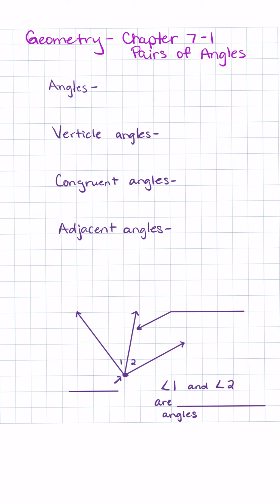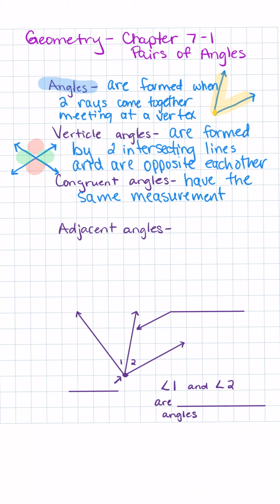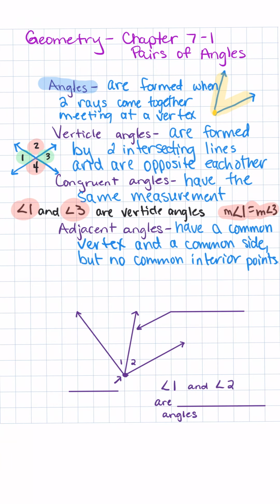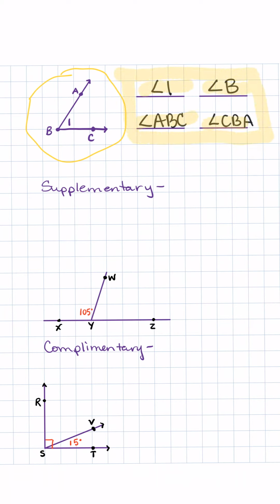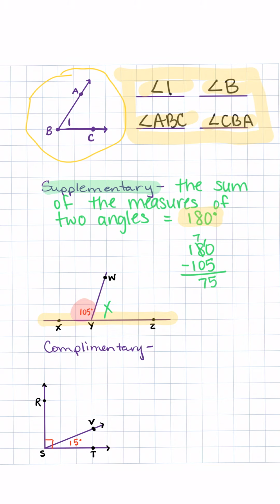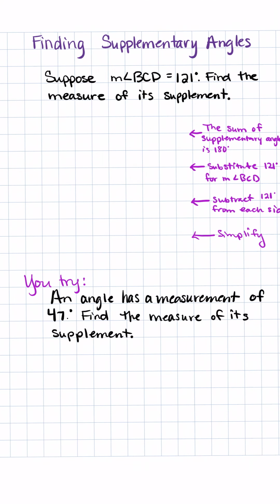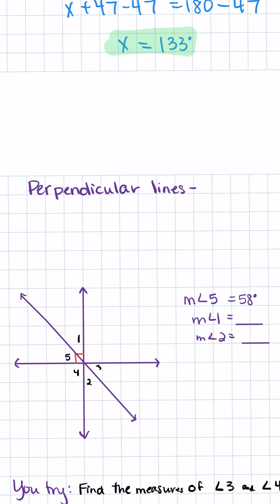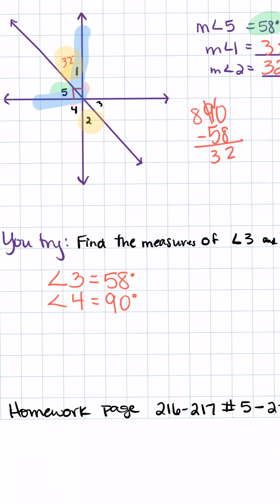Pre Alg C ch 7-1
Chapter7-1 Pairs of Angles